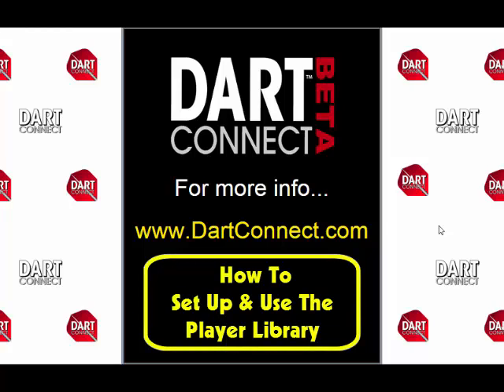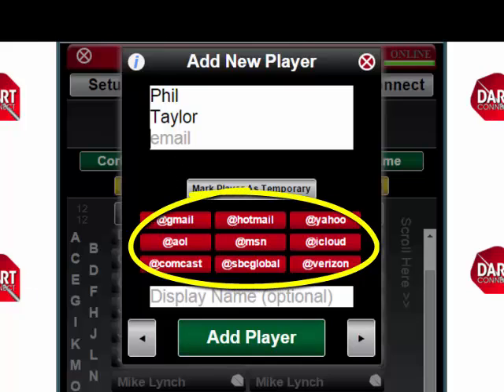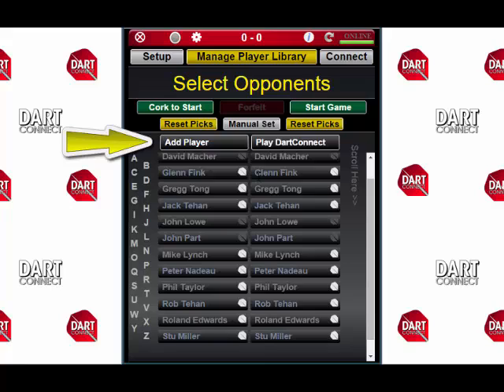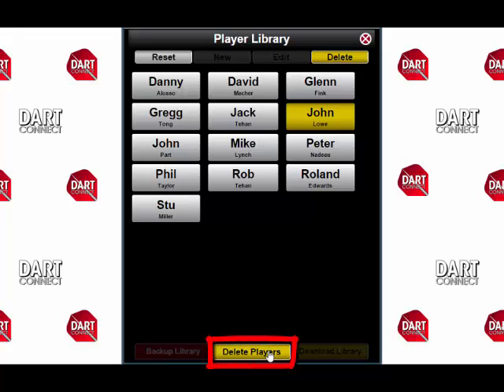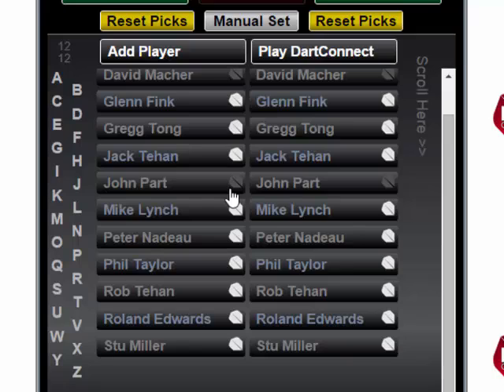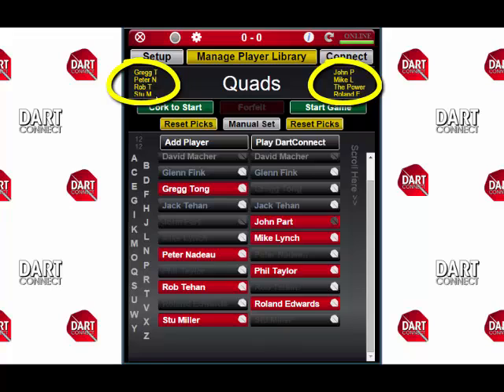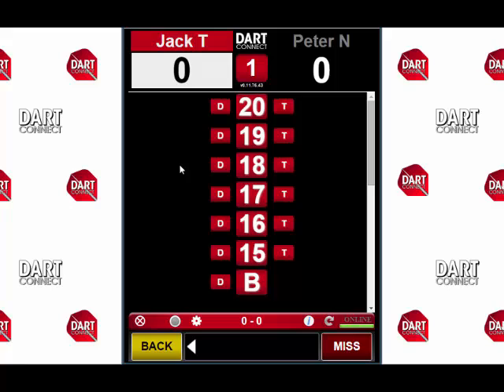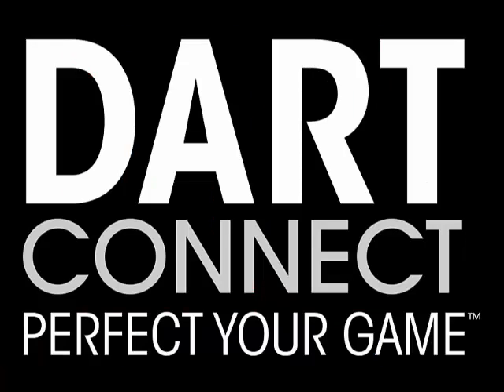How to Set Up and Use Your DartConnect Player Library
Step by step guide on how to set up your DartConnect player library, entering players, backing up your player list and setting up matches with player names and nicknames.